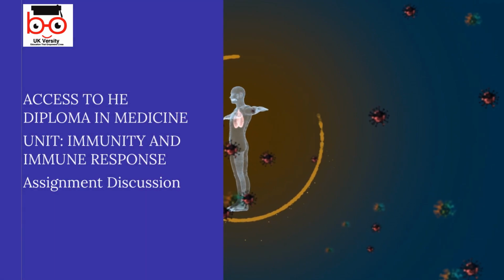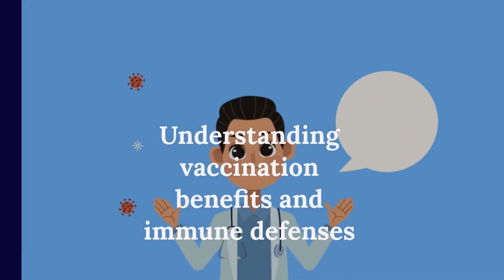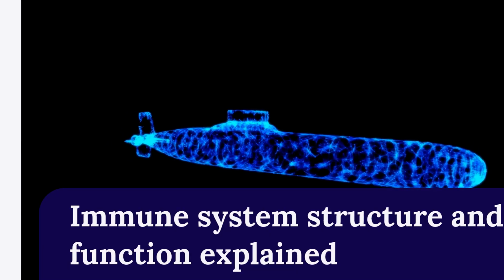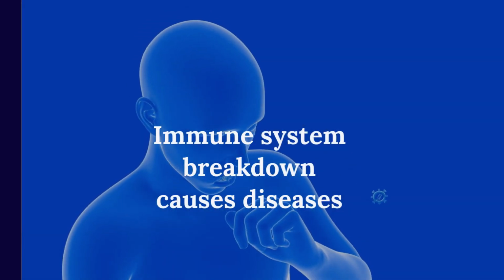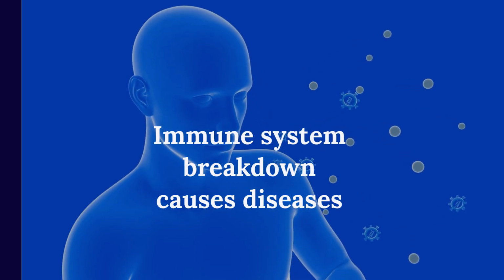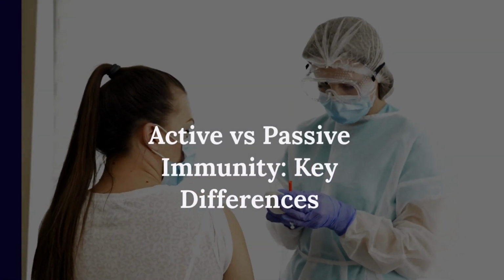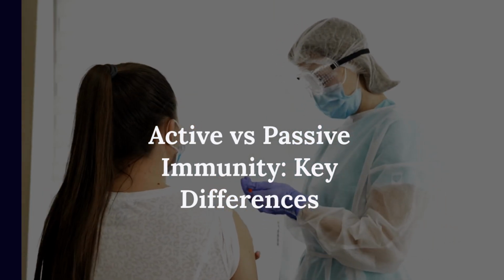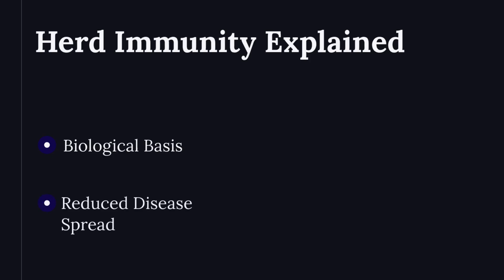IMMUNITY AND IMMUNE RESPONSE Assignment Discussion